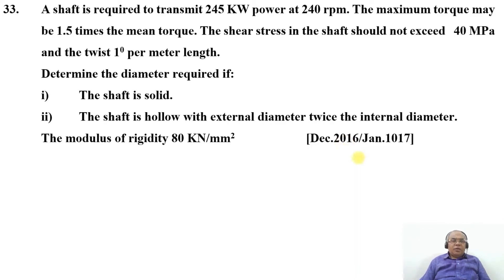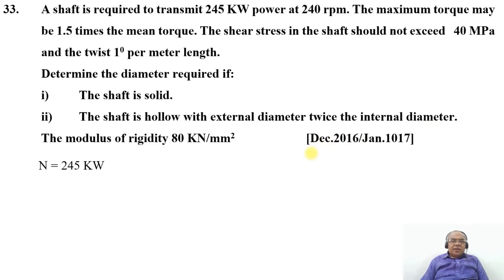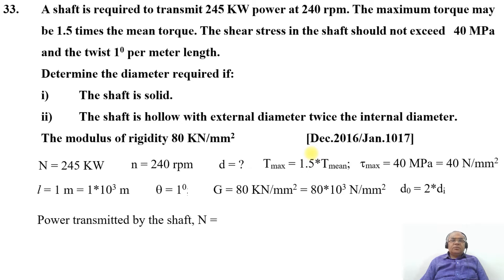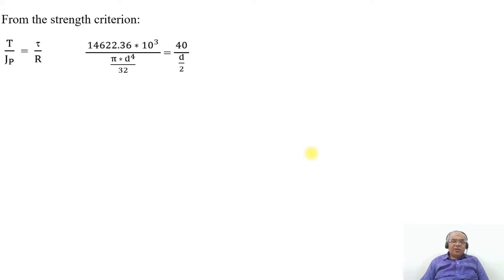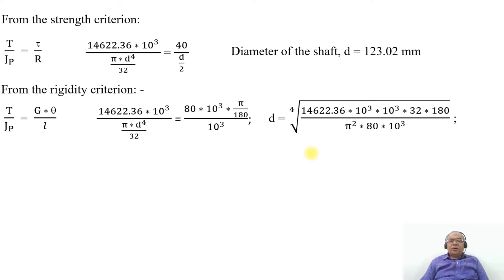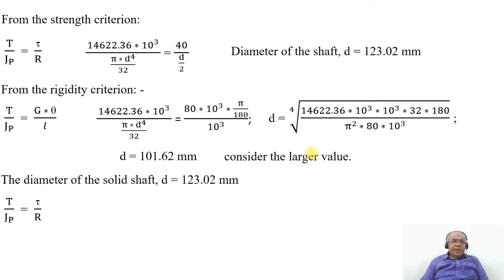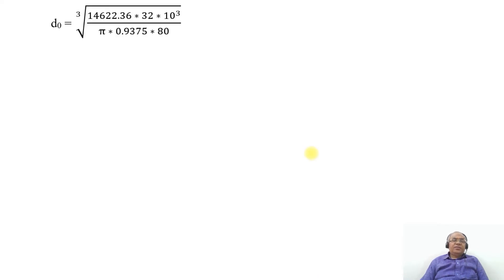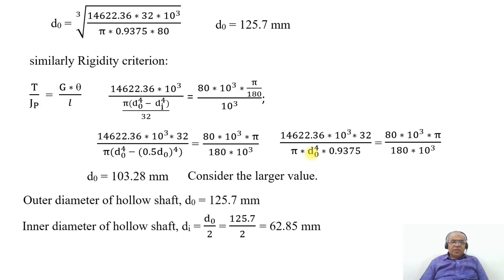33 PB SHAFT 33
A shaft required to transmit power and speed. The maximum torque may be 1.5 times the mean torque. The shear stress and twist per unit length are given.
Determine the diameter of solid shaft and also a hollow shaft